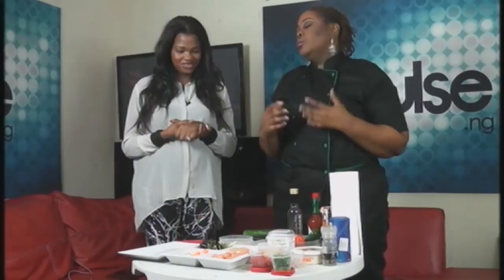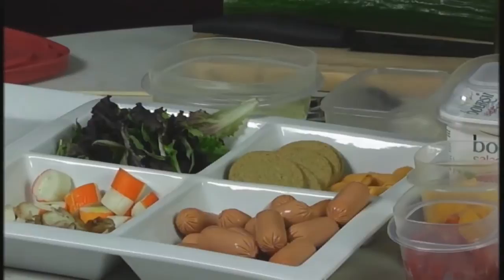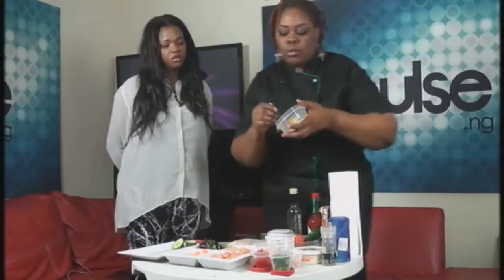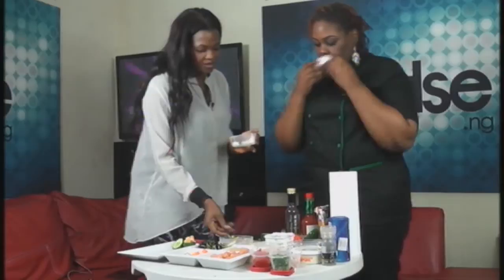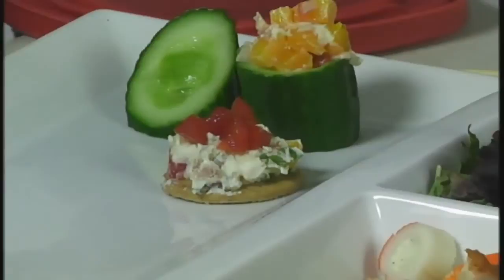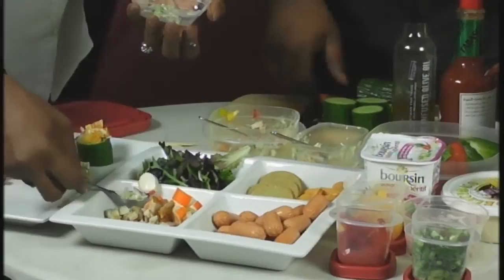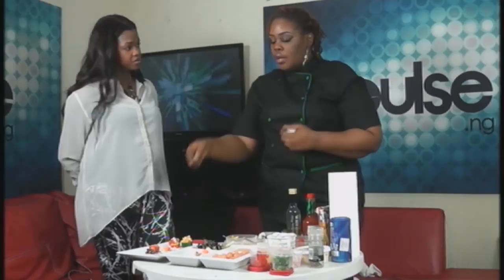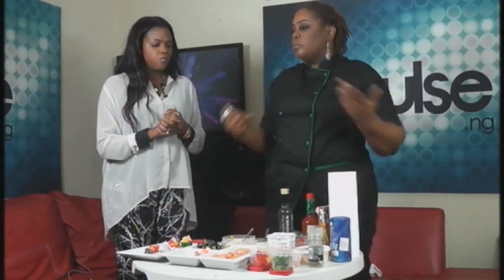Interactive Cooking With Chef Flo On How To Prepare Canapes - Pulse TV Live Highlights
In this episode, Chef Flo had an interactive cooking with Pulse TV Live anchor Misi Molu on how to prepare canapes.